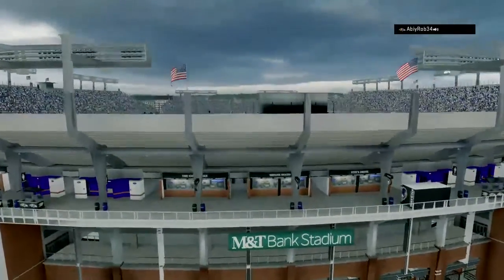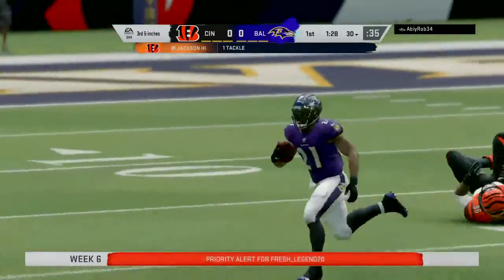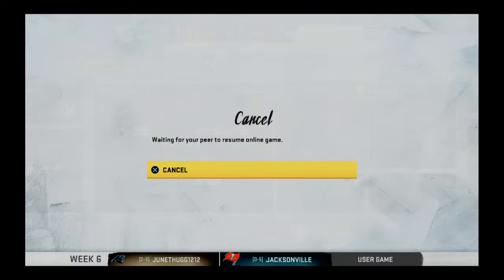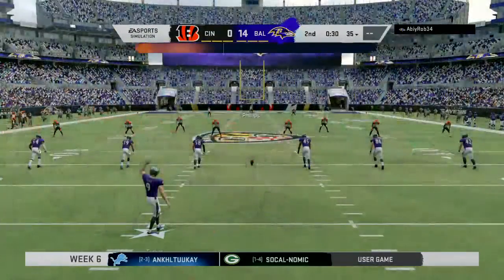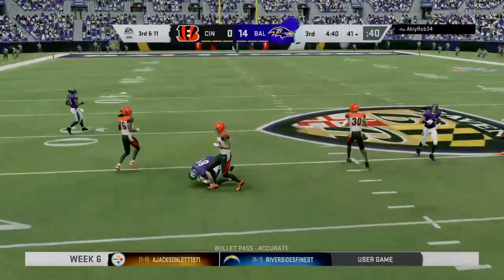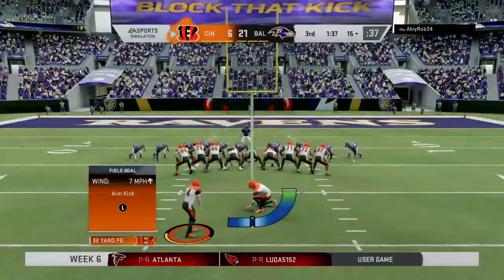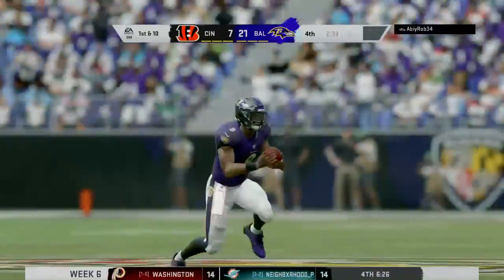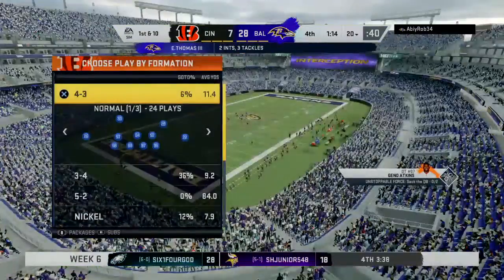Abandongoods's Live PS4 Broadcast